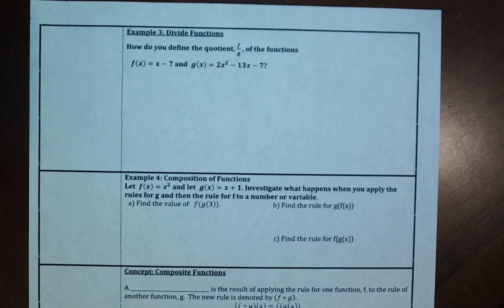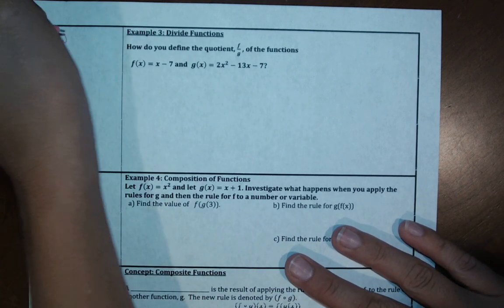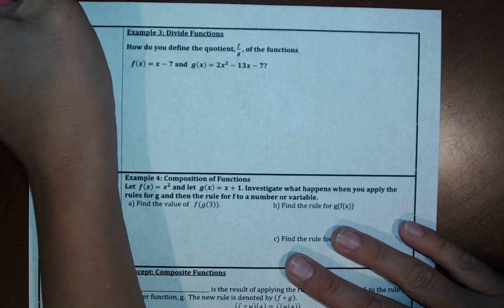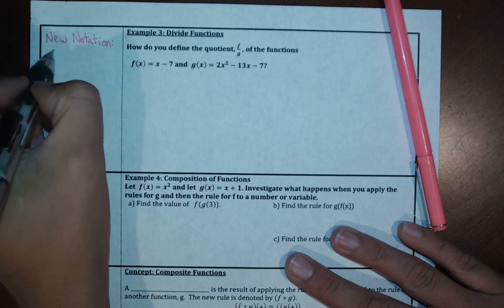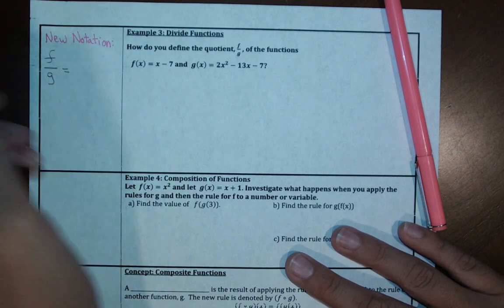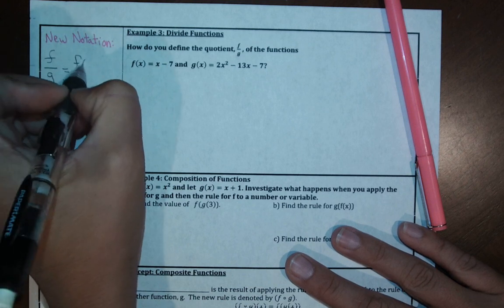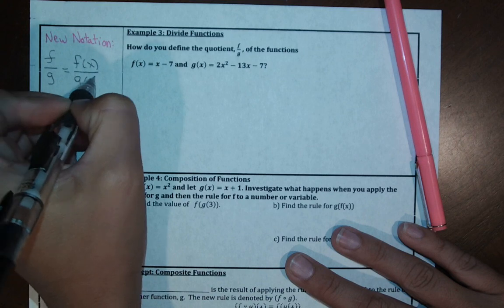5.5 Example 3